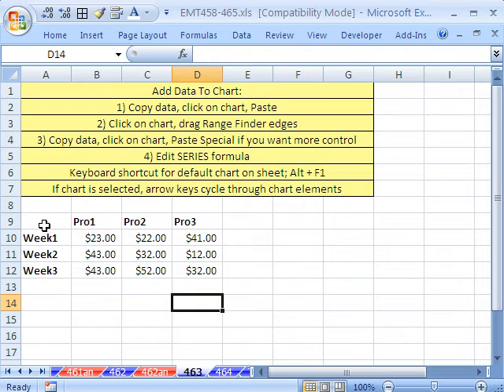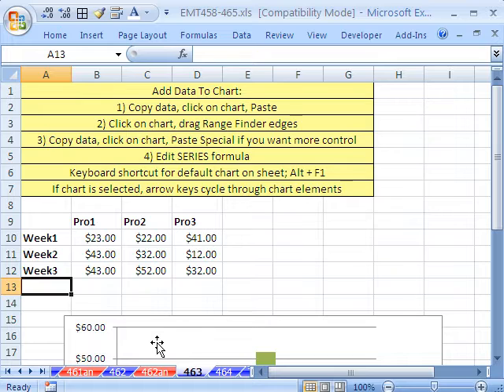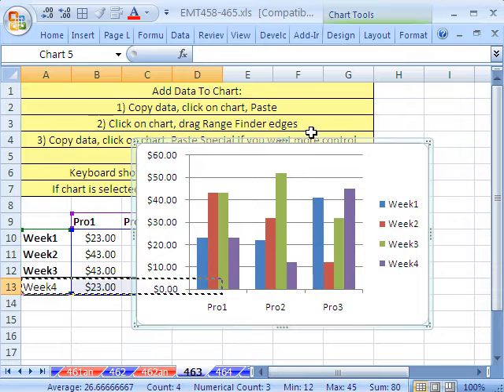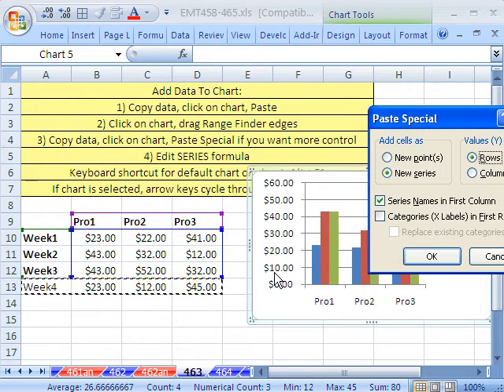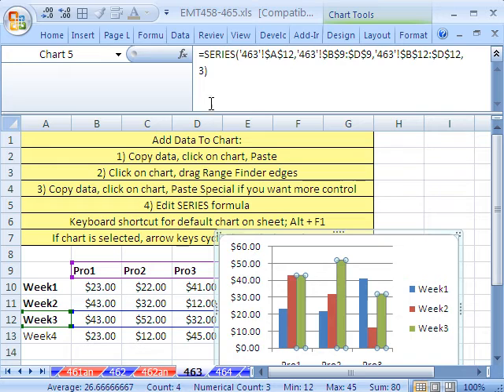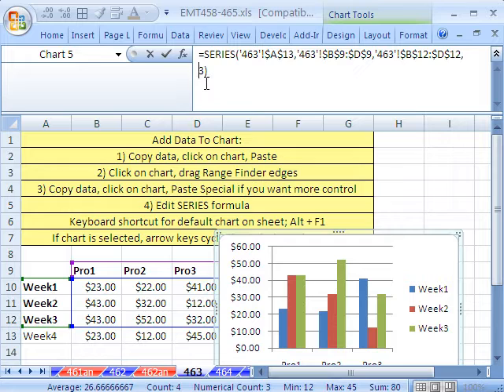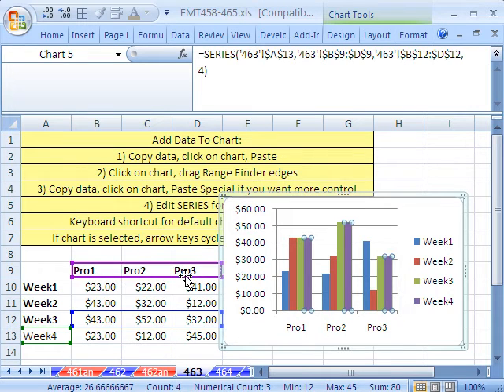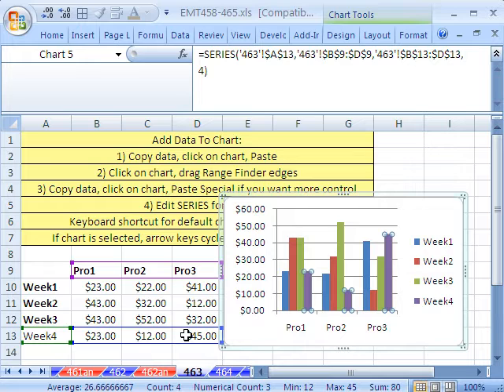Excel Magic Trick 463: 4 ways to Add New Data To A Chart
See how to add data to a chart after the chart has already been created: 4 methods:
1) Copy data, click on chart, Paste
2) Click on chart, drag Range Finder edges
3) Copy data, click on chart, Paste Special if you want more control
4) Edit SERIES function" SERIES(Name,X values, Y values, Plot Order)
Keyboard shortcut for default chart on sheet; Alt + F1
If chart is selected, arrow keys cycle through chart elements